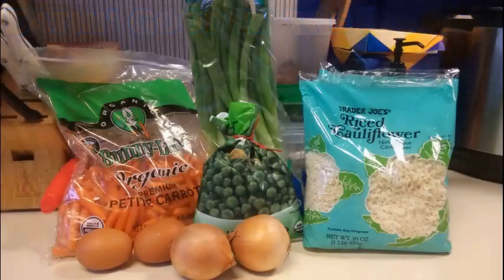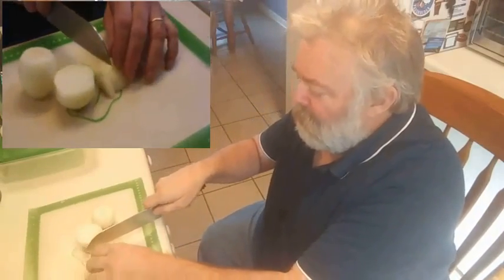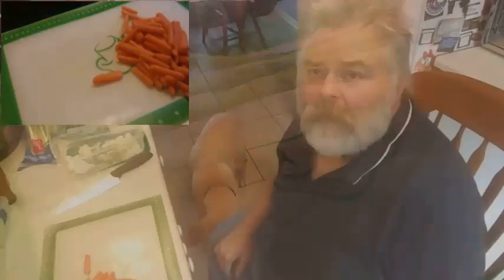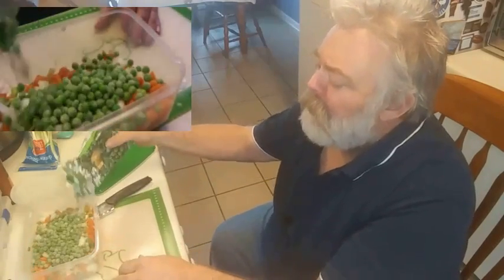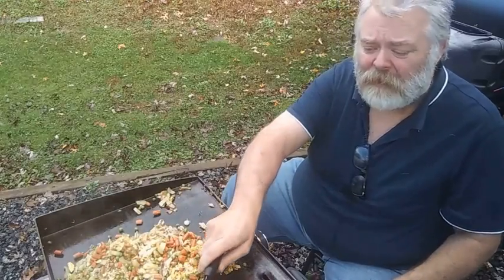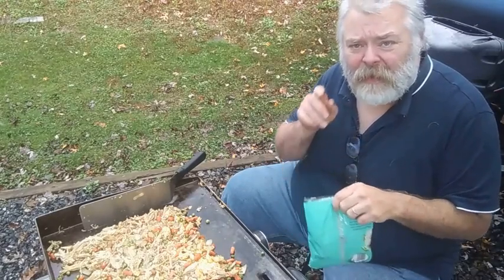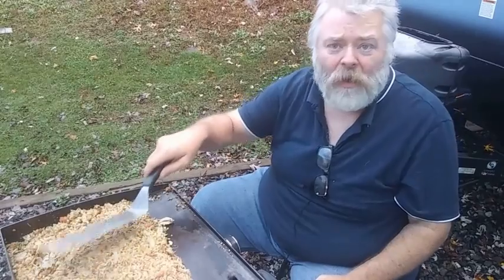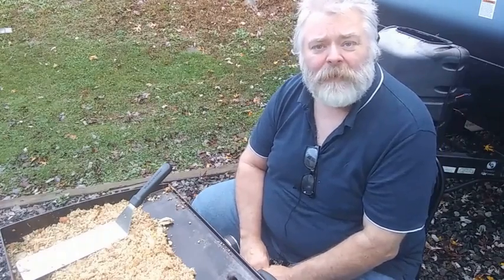Chinese Takeaway Chicken Fried Cauliflower Rice. Whole 30 easy Blackstone Griddle recipe for camping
HARDLY FIT TO EAT! This is simple to prep at home and cook at the campsite. Ridiculously Tasty. Great by itself but, I served it with some steamed broccoli. Smashing! Make sure to use fresh not frozen. Add oil as needed. If you feel the cauli-rice start to stick, add oil.
Rodney keeps telling me to include the sauce recipe...
3-4tbs soy sauce (or any substitute)
1 tsp toasted sesame oil
1 tbs fish sauce
splash of rice vinegar
sriracha sauce to taste
1 tsp ground ginger (optional)
4 cloves of minced garlic.
Indian food next week!